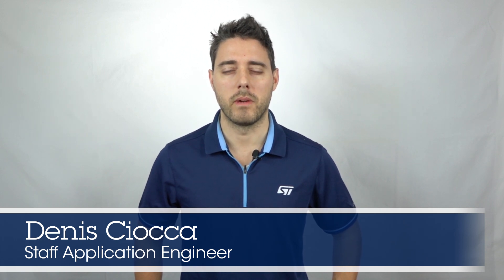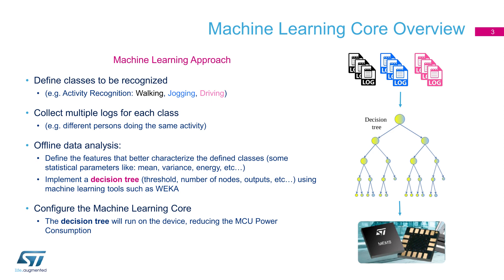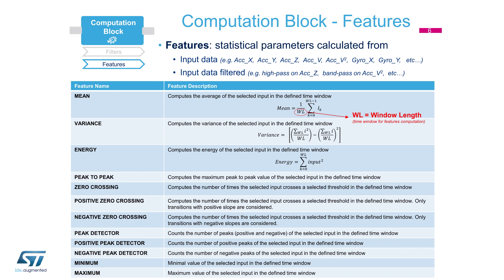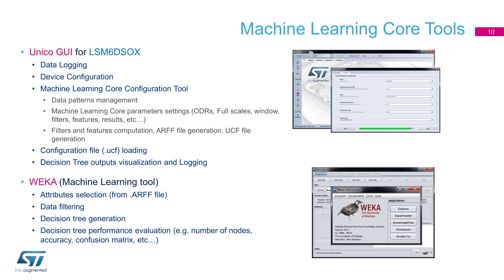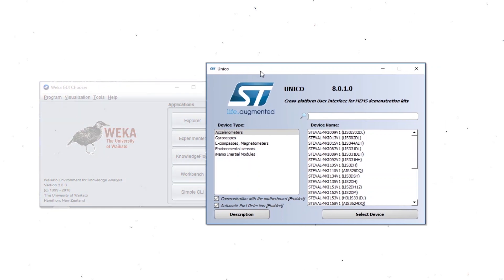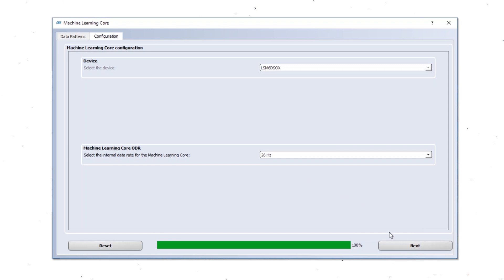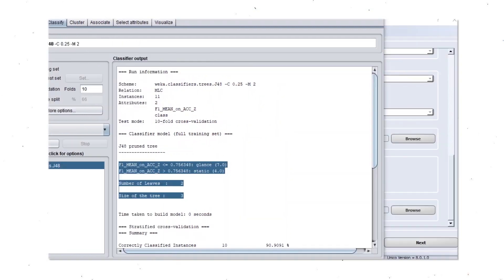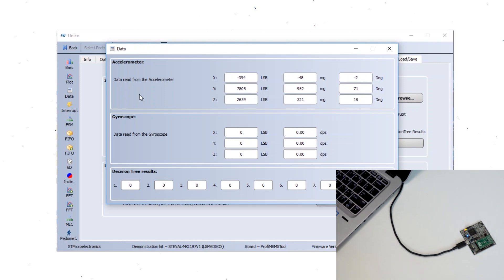LSM6DSOX: Ultra-low power and high accuracy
Learn more about Machine Learning processing capability of the LSM6DSOX.